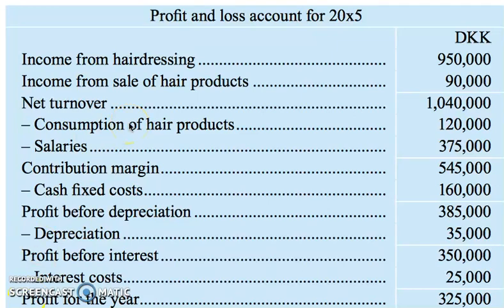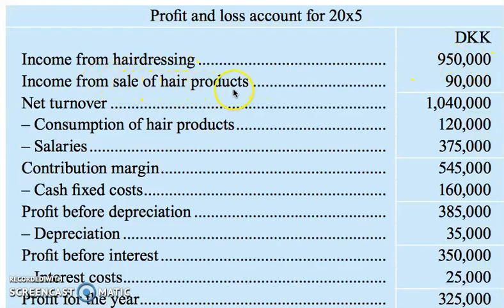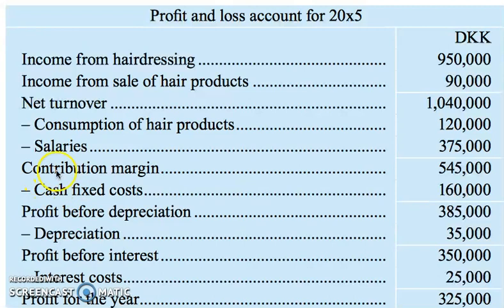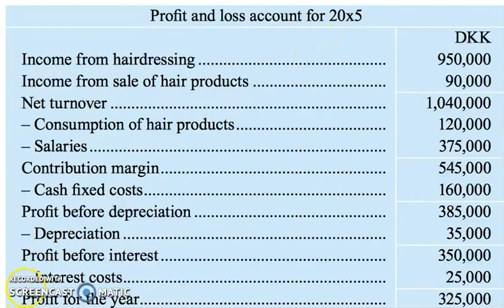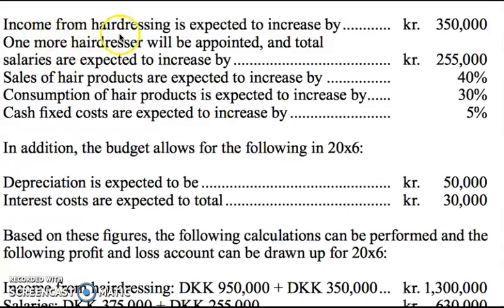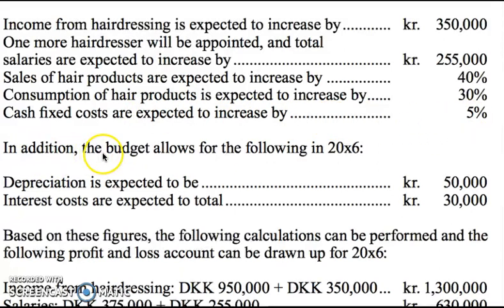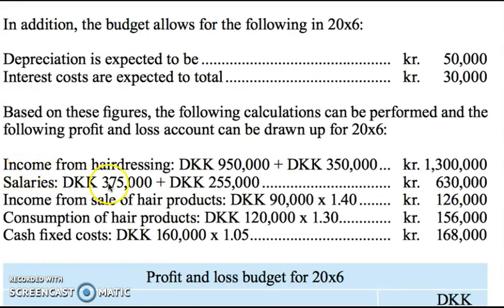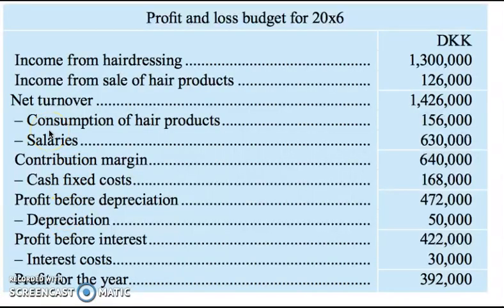profit and loss budget